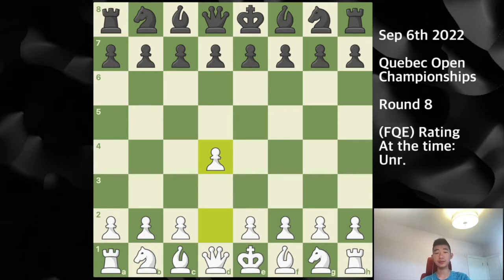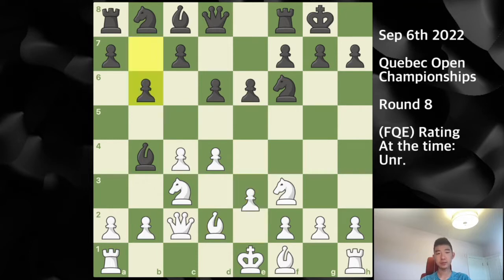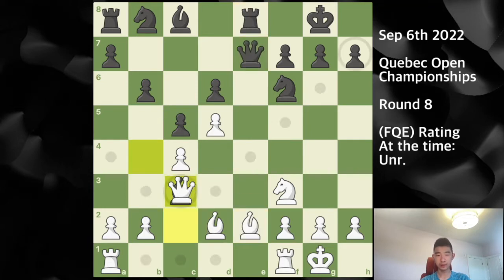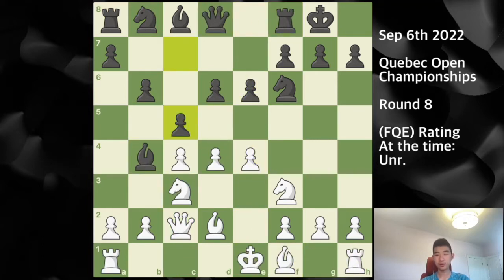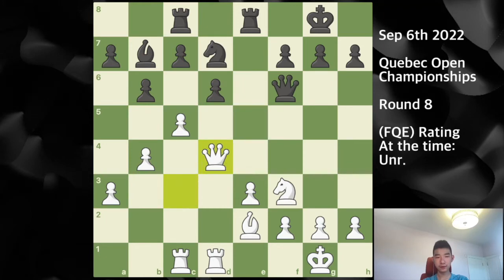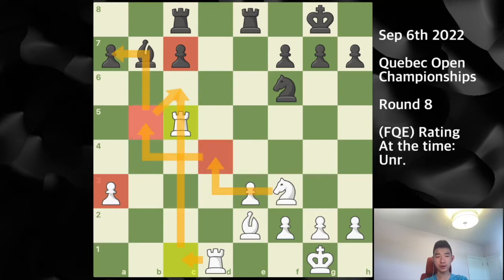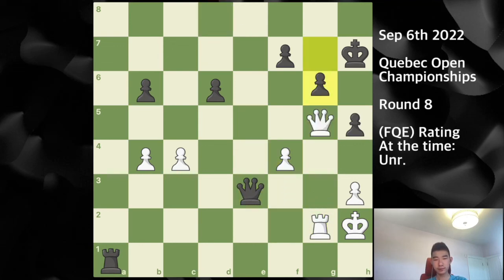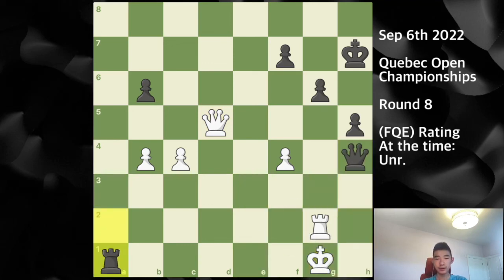Tactics failed successfully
Hi Everyone

This video covers analysis on my Round 8 game in the Quebec Open Championships.